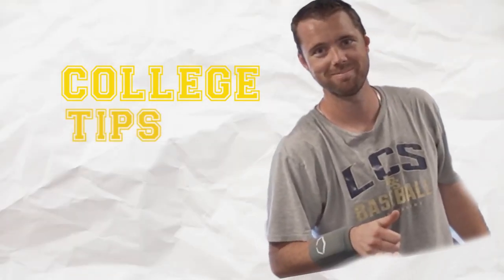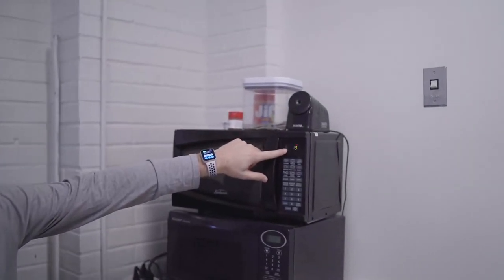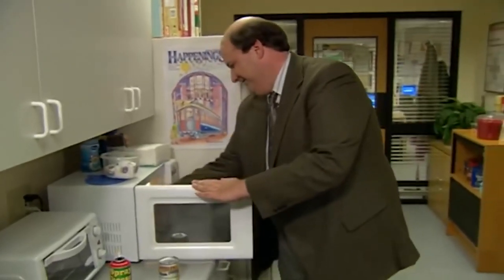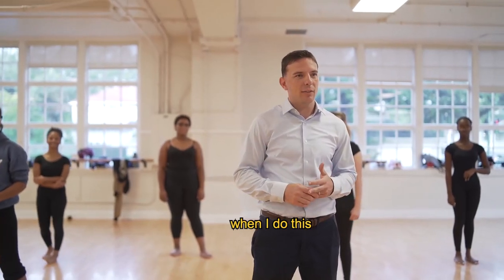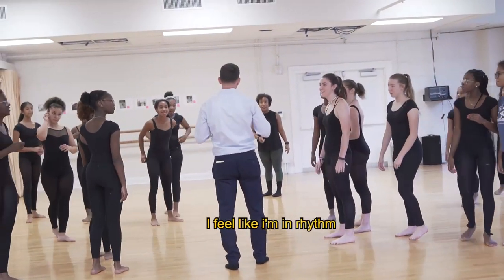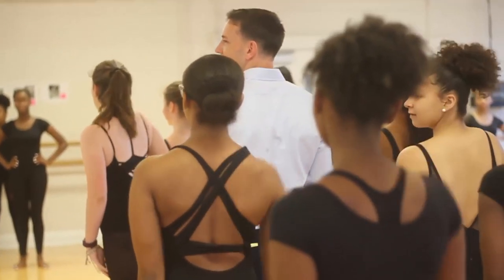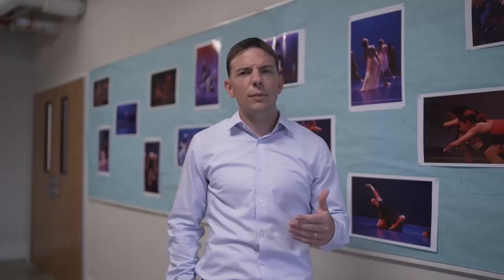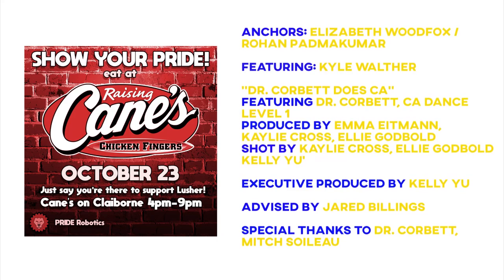LUSHER TV S1E3 10/19/18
In this episode:
-Back with another "College Tips with Walther" in which Coach Walther teaches us microwave etiquette.
-Season premiere of "Dr. Corbett Does CA". In this episode, he visits CA Dance.